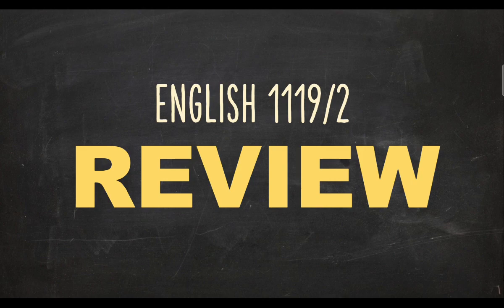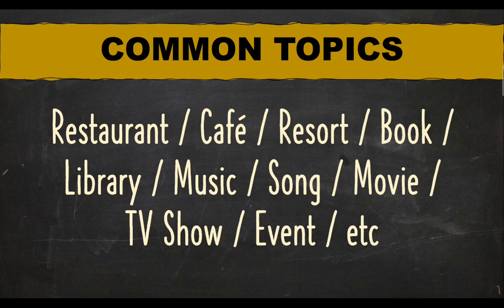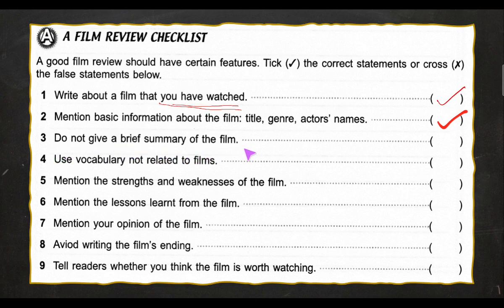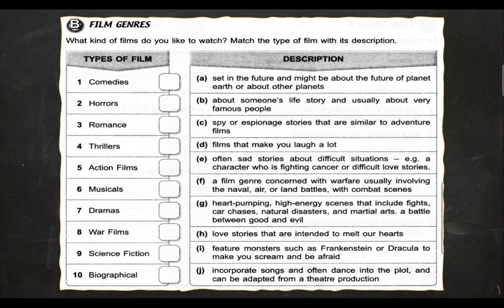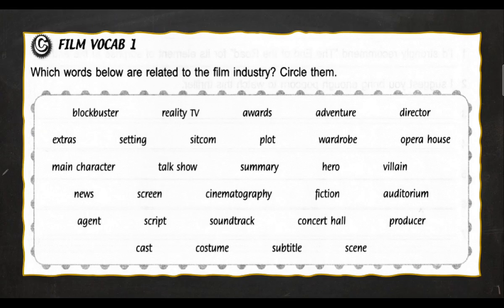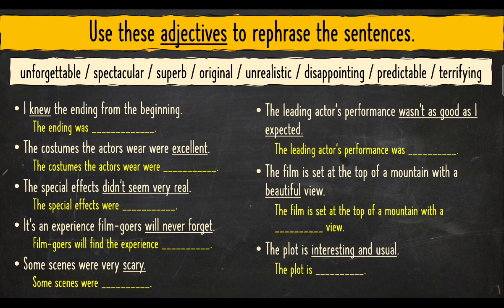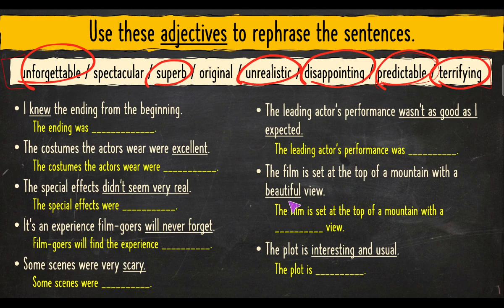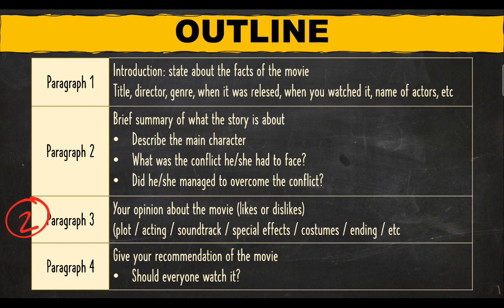ENGLISH 1119/2 : MOVIE REVIEW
Content :
1. What is a review?
2. Movie Review (Pre-Writing)
          - features of a good review
          - film genres
          - film vocab
          - how to recommend
          - using adjectives
20:20   3. Writing task
21:38   4. Outline
24:56   5. Sample Essay
32:48   6. Using connectors
37:30   7. Useful vocabulary / phrases / expressions
          - Movie background
          - To describe the plot
          - General comments and opinion
          - Useful recommendation